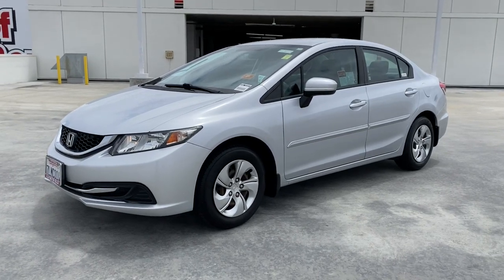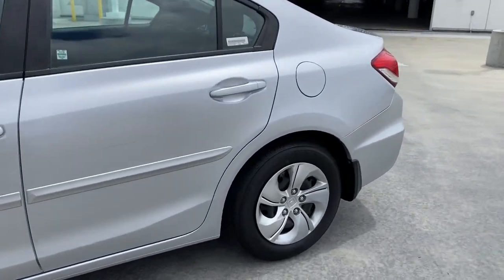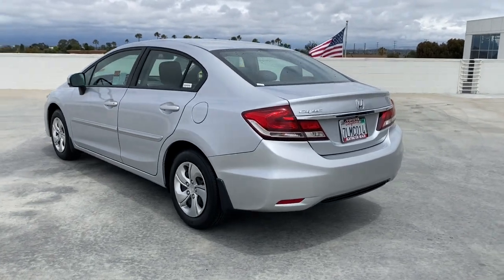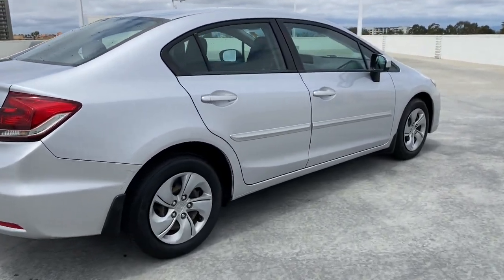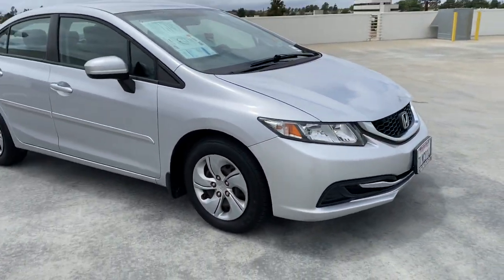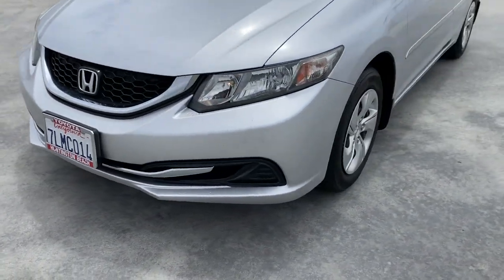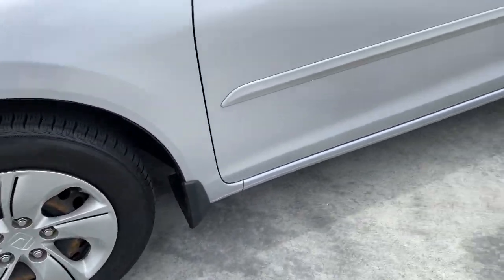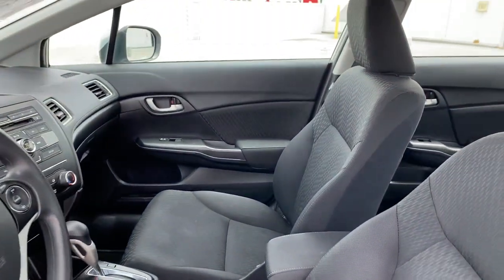2015 Honda Civic Sedan Westminster, Costa Mesa, Garden Grove, Long Beach, Huntington Beach, CA 07218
Silver Used 2015 Honda Civic Sedan LX available in Huntington Beach, California at Toyota of Huntington Beach. Servicing the Costa Mesa, Garden Grove, Long Beach, Huntington Beach, CA area.

Looks and runs great. Good tires and brakes. Engine and transmission run smooth. Damage free. Immaculate inside and out. FREE CARFAX! We have great interest rate and financing for ALL credit situations.. Silver 2015 Honda Civic LX FWD CVT 1.8L I4 SOHC 16V i-VTEC Cloth.30/39 City/Highway MPGAwards:* 2015 IIHS Top Safety Pick * 2015 KBB.com Brand Image AwardsKelley Blue Book Brand Image Awards are based on the Brand Watch(tm) study from Kelley Blue Book Market Intelligence. Award calculated among non-luxury shoppers. Kelley Blue Book is a registered trademark of Kelley Blue Book Co., Inc.WHY BUY at the BEACH? Our customers are our most valuable asset. If you are already a customer, welcome back. If you are new to Toyota of Huntington Beach, we would like to convince you to join the ranks of satisfied Toyota of Huntington Beach customers. Financing for all situations. Great rates available. GREAT rates for good credit. Financing for ALL credit situations. BK ok. Low score OK. (See dealer for details.) Se Hablamos Espanol. Marticular OK.